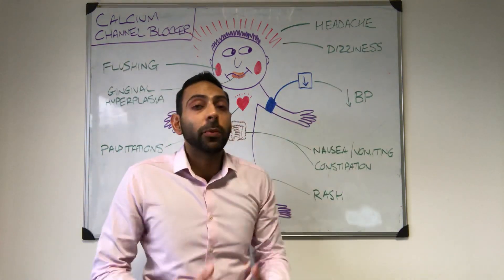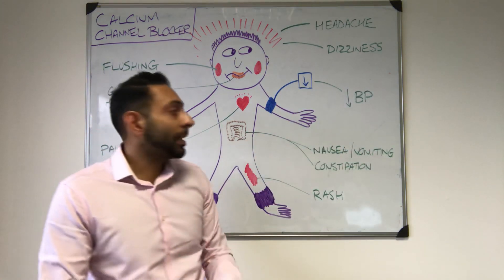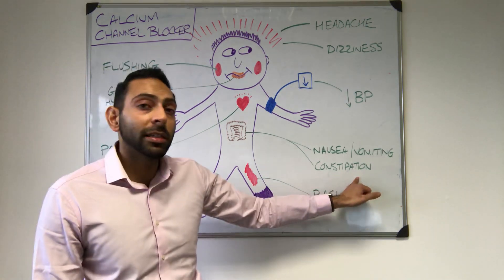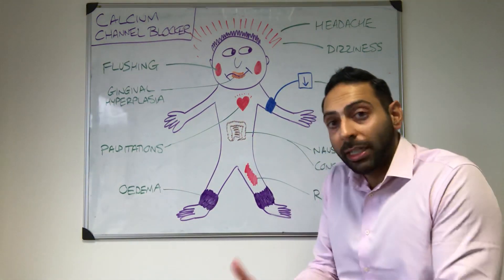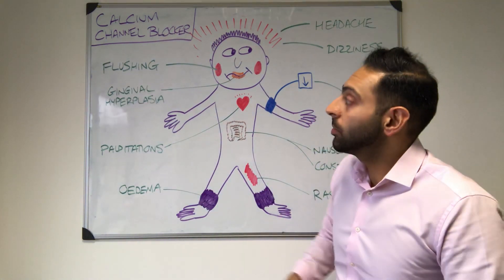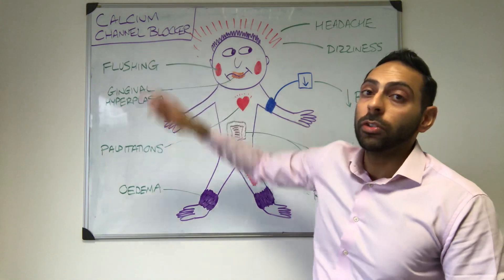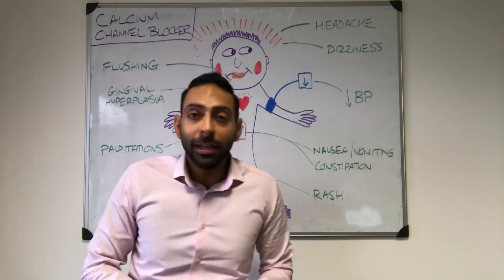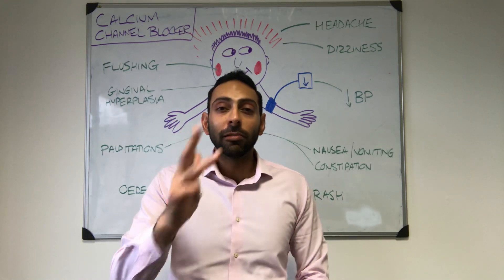Calcium Channel Blockers: Key side-effects in 90 seconds